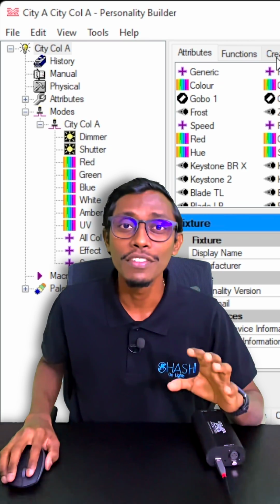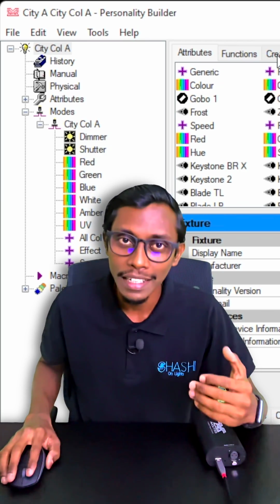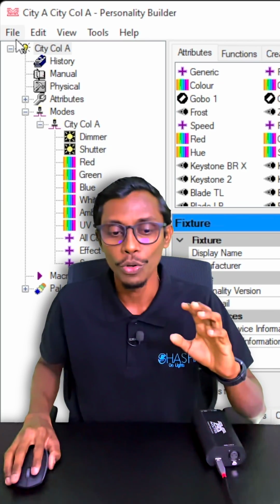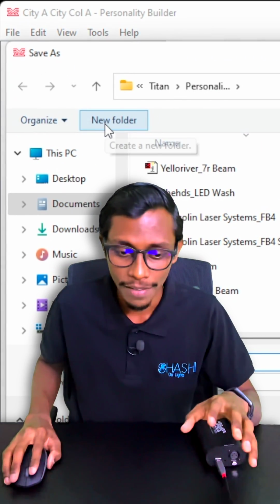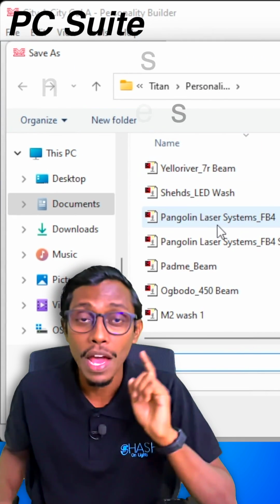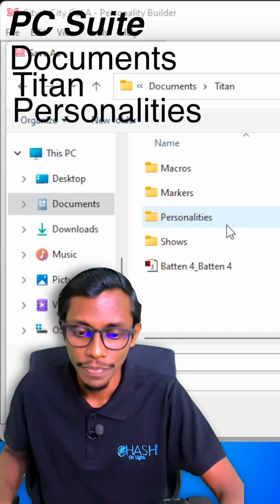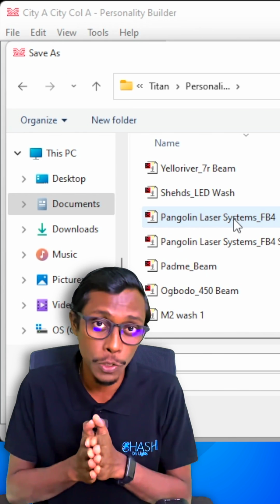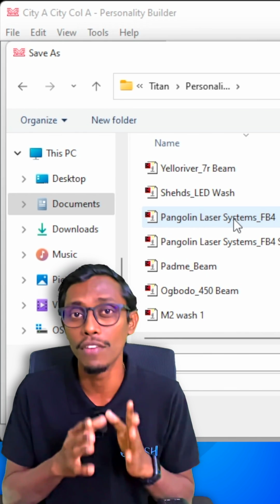How & where to save a D4 Avolites Personality file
How & where to save a Avolites D4 Personality file

Keep in touch and keep learning every day